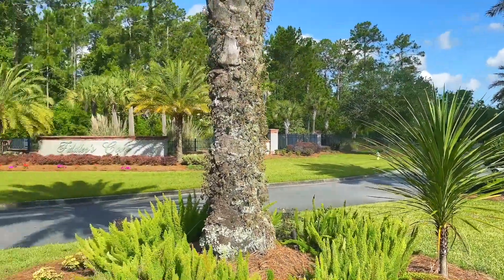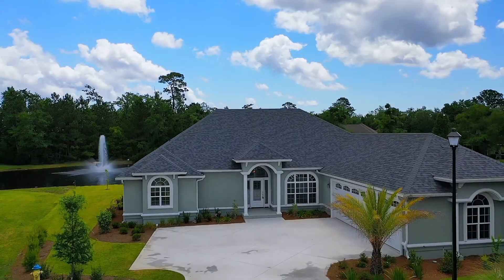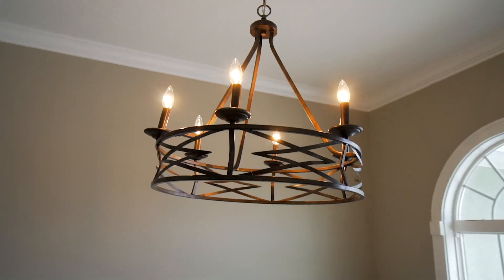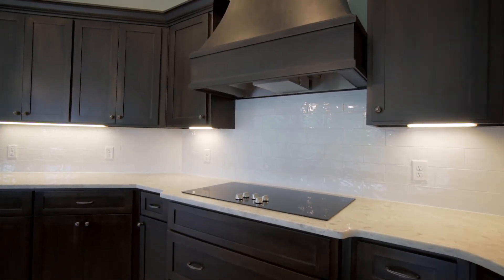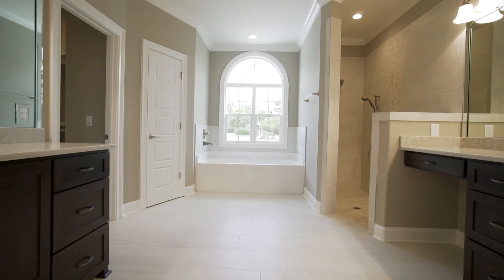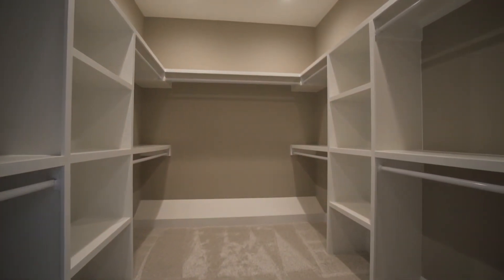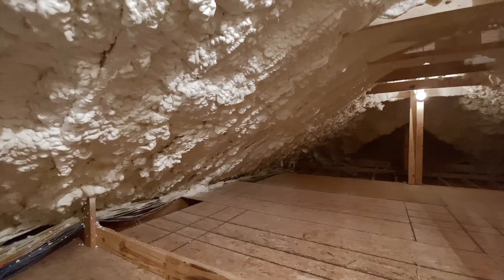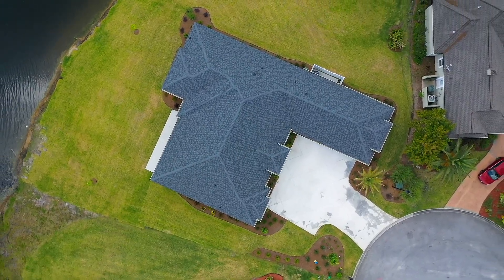108 Cameron Owen Dr - Fiddler's Cove - Laurel Island Plantation - Video Walkthrough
Step into the grand entry of this home with sweeping views of the lake. This home features two living areas, dining room, and breakfast nook. All living areas are tiled with crown molding. The large kitchen has stainless steel appliances, quartz counter tops, walk-in pantry and custom wood cabinets. The over sized master suite features a separate tile shower, large soaking tub, huge walk-in closet, and dual vanities. The three car garage is finished in T1-11 wood paneling on the walls. The large outdoor living space offers great place to relax with nice views of the pond. The HOA includes lawn care, irrigation, and access to the pool and fitness center.